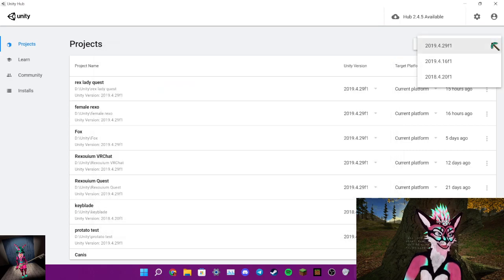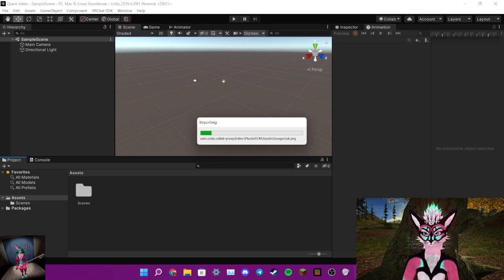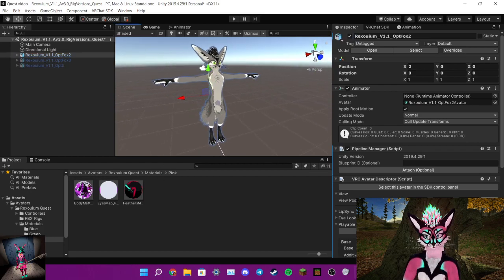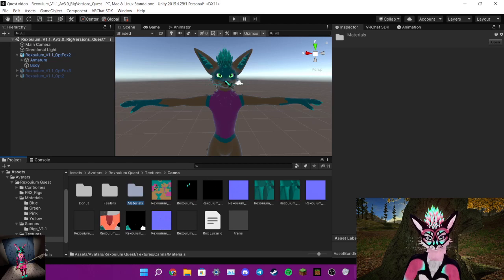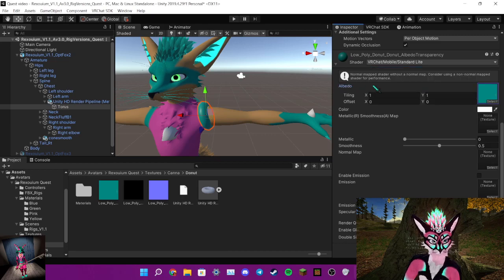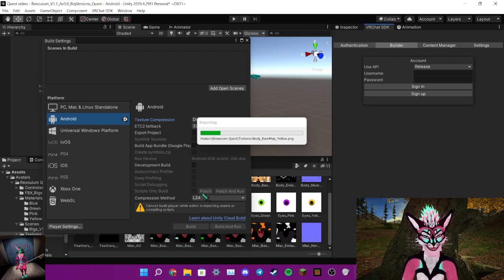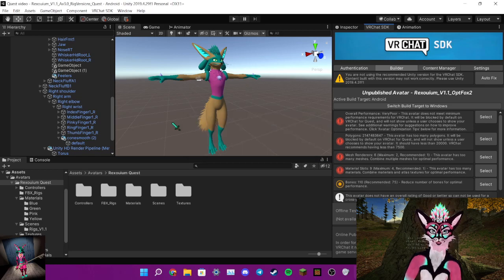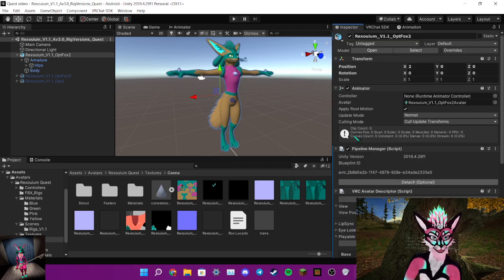Rexouium Quest avatar Tutorial VRChat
Welcome to the tutorial! This is where i show you how to upload to the quest avatar slot in vrchat!